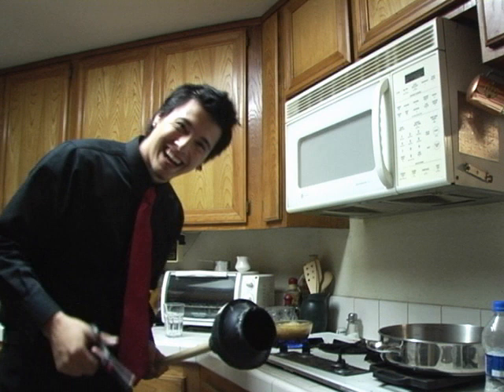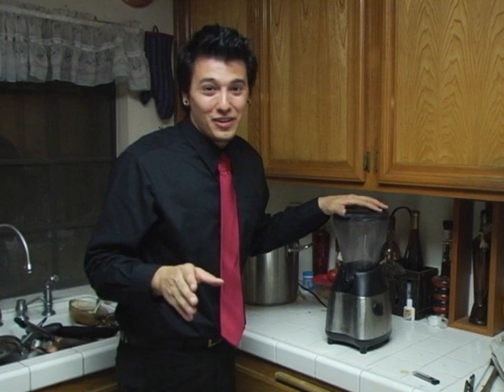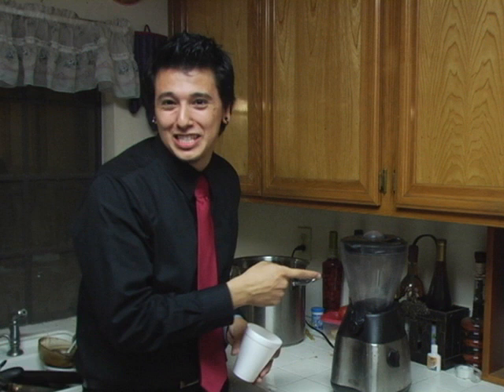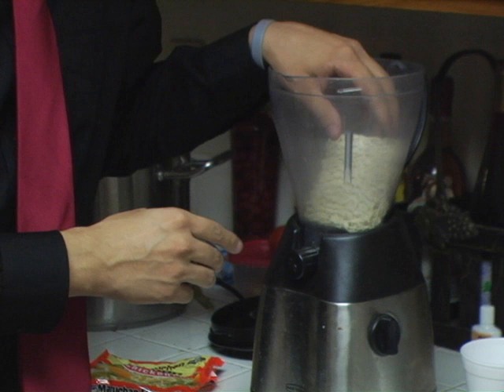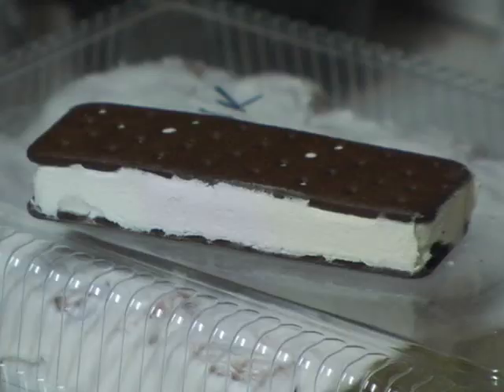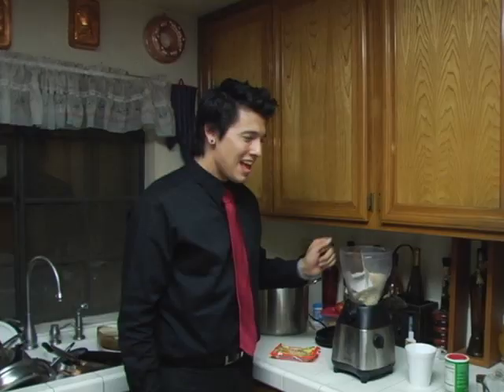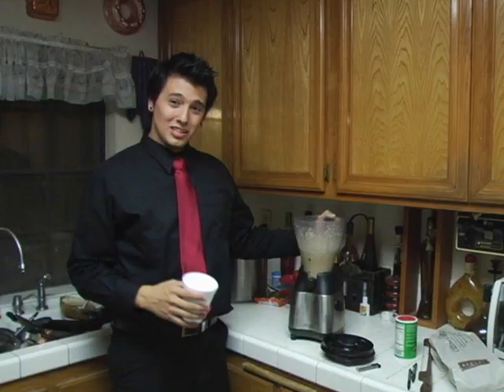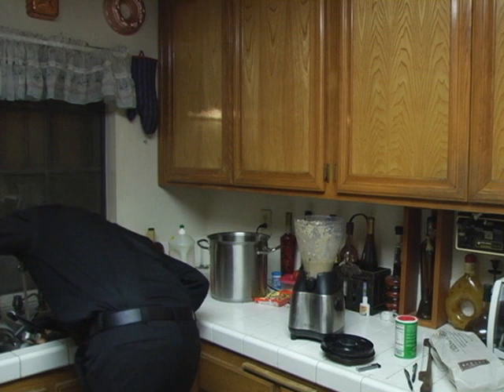10.15.08: Cooking with Ramen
Wherein we make a delicious smoothie.